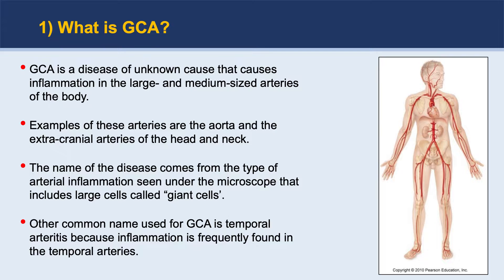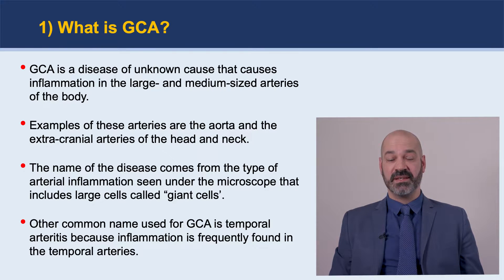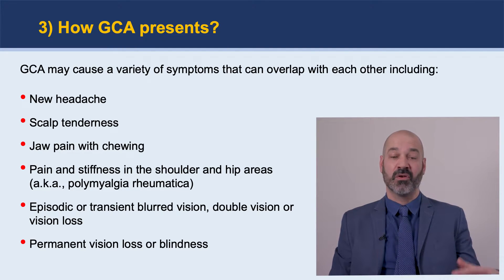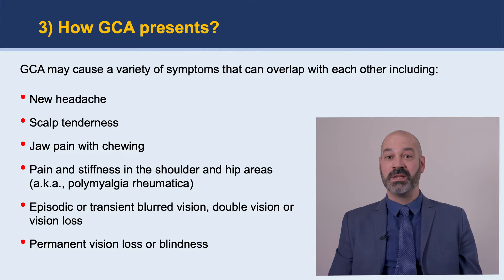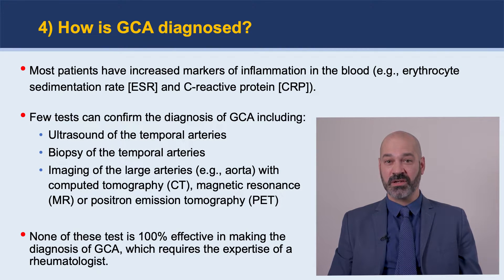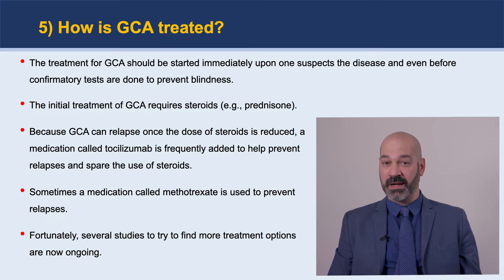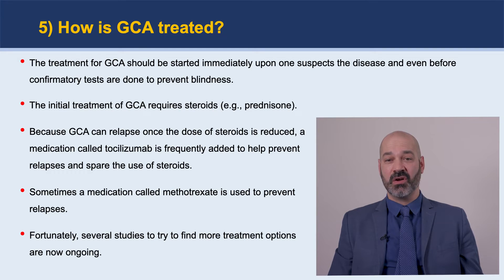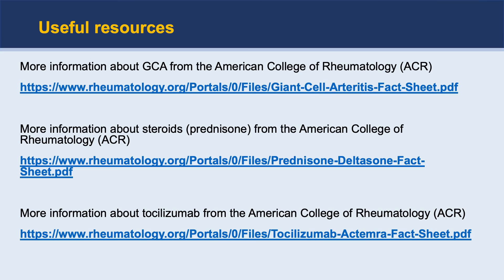Rheumatology Patient Education: Giant Cell Arteritis (GCA)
Dr. Sebastian Unizony.